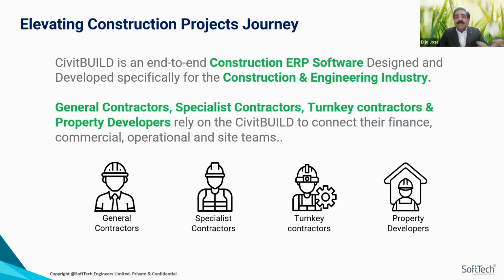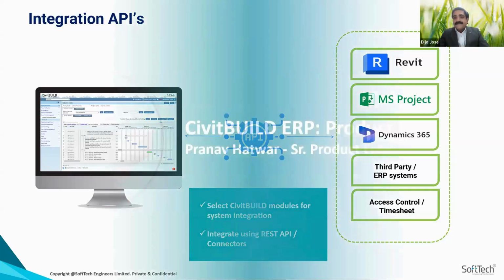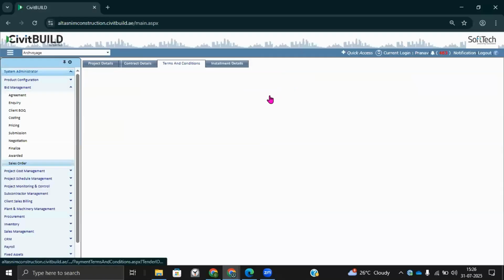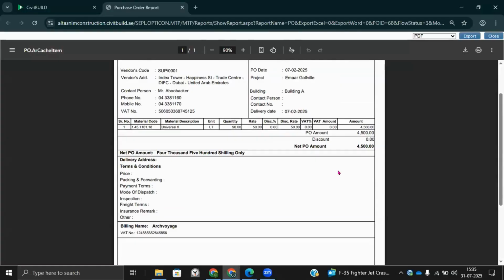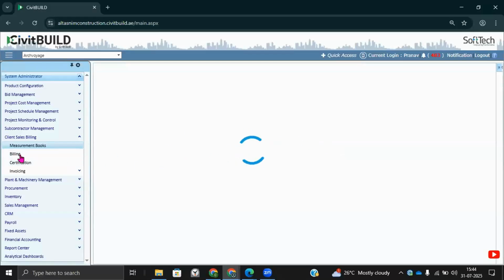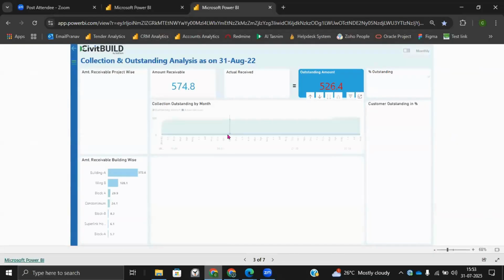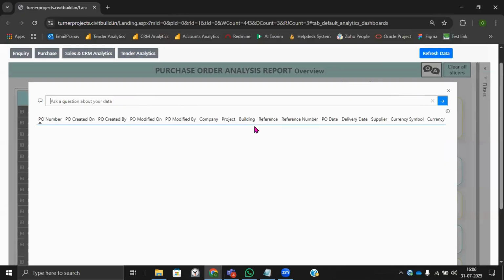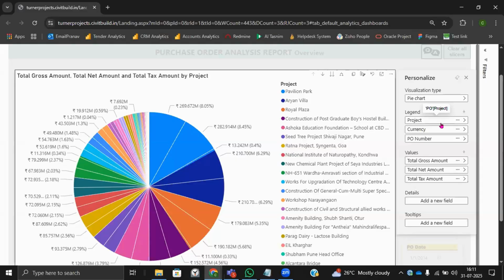CivitBUILD ERP – The Ultimate All-in-One Toolkit for Your Construction Business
Missed our exclusive webinar? Don’t worry—we’ve got you covered!
Watch the full session of CivitBUILD in action—where innovation meets execution in the world of construction tech. Learn how our AI-powered platform empowers developers, architects, and government bodies to streamline construction planning, ensure real-time cost control, and improve decision-making.

🔍 What You’ll Discover in This Webinar:
✔️ Construction-First Design Philosophy
 ✔️ Real-Time Project Cost Estimation & Control
 ✔️ Smart Decision-Making with AI
 ✔️ 360° Oversight & Real-Time Progress Visibility
 ✔️ Streamlined & Paperless Workflows
 ✔️ Easy-to-Adopt Interface Tailored for Urban Development

Whether you're a developer, urban planner, government official, or AEC professional, this webinar is your gateway to smarter and faster construction management.